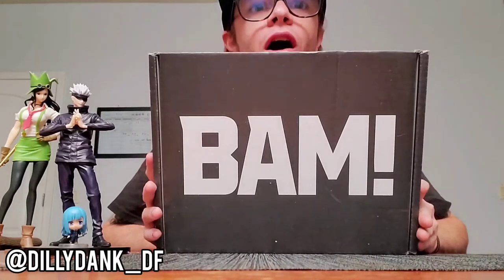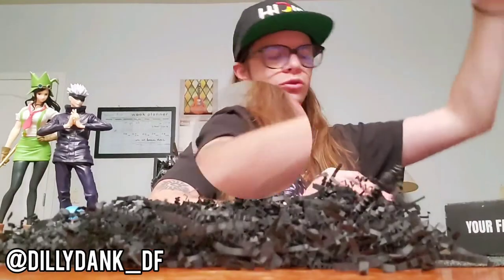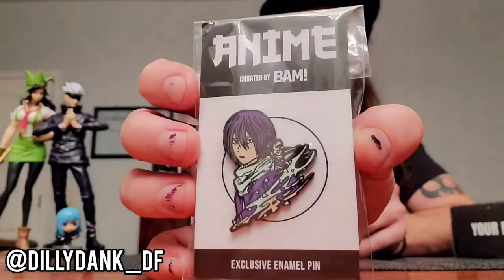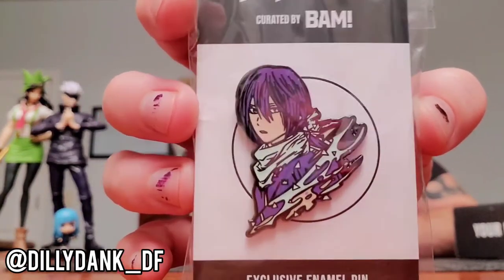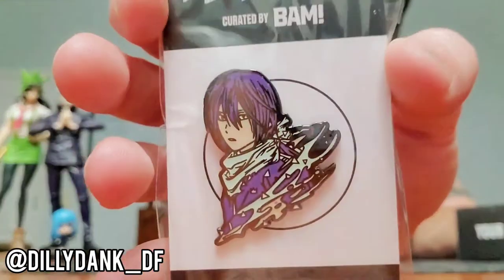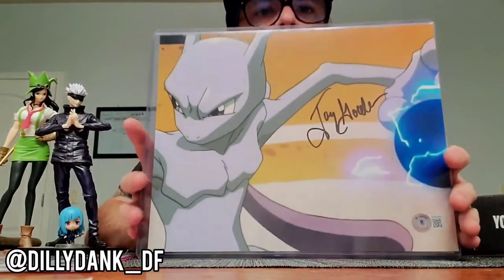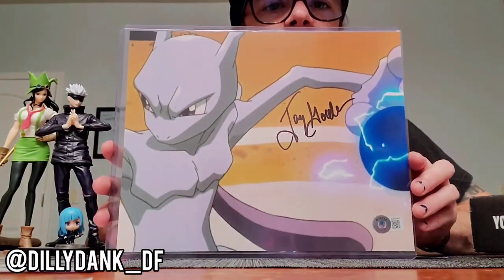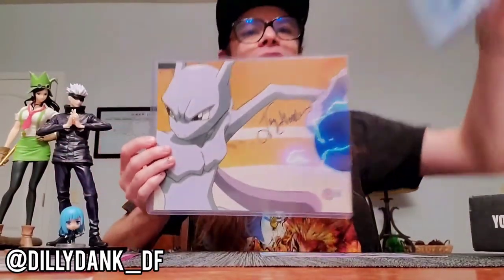Bam Box Number 2! Watch me get confused AND excited!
My second time opening a Bam Box for you guys! Always so much fun, and you never know what you're going to get! Let's Find Out!